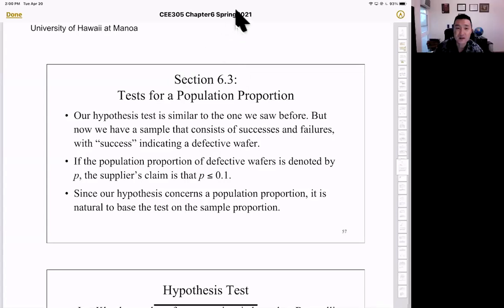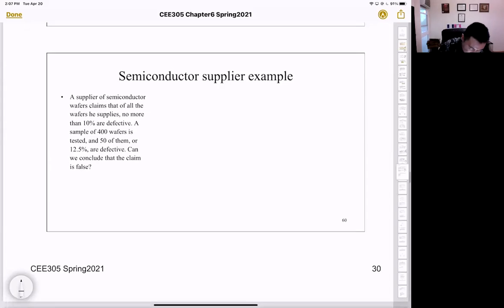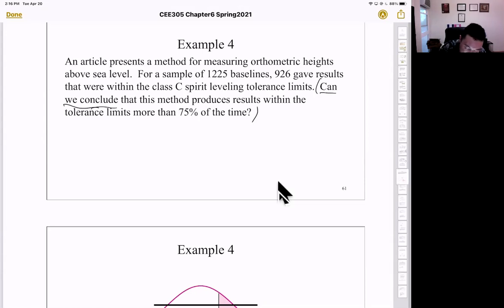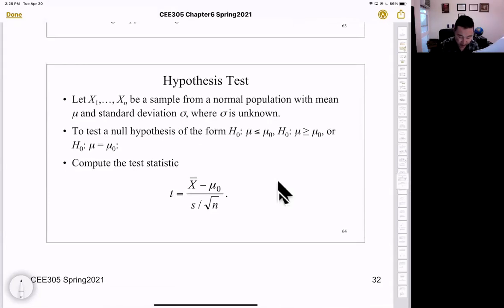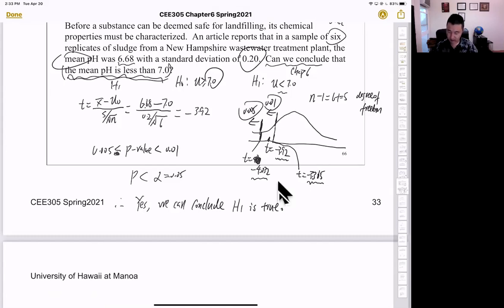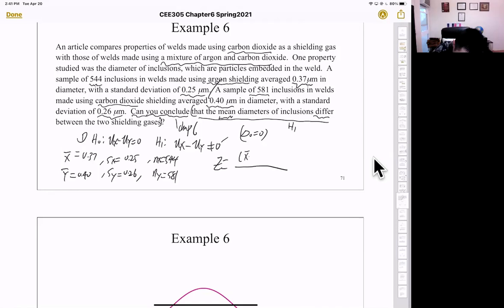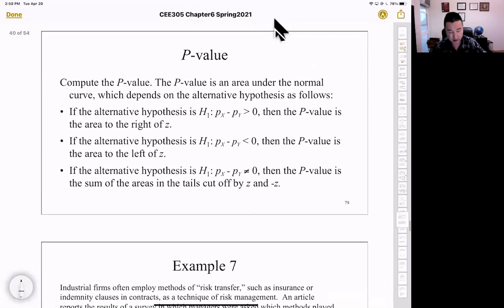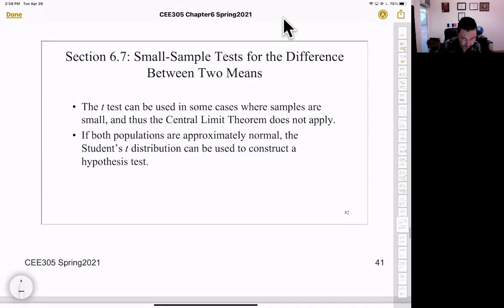CEE305 Lecture 25 Chap 6